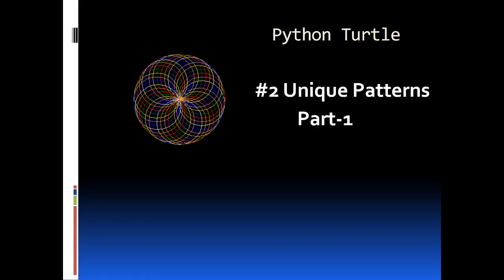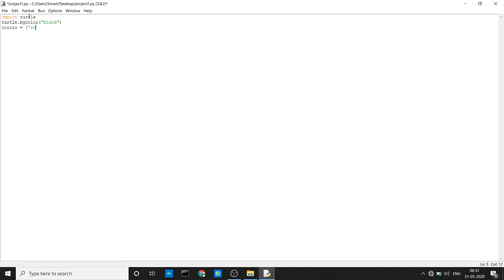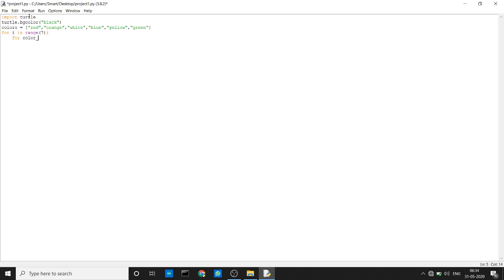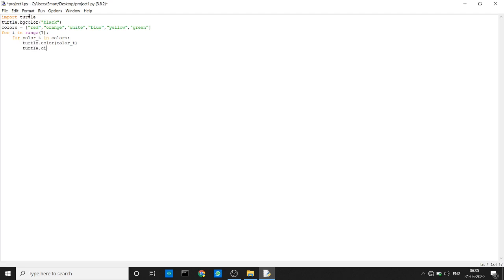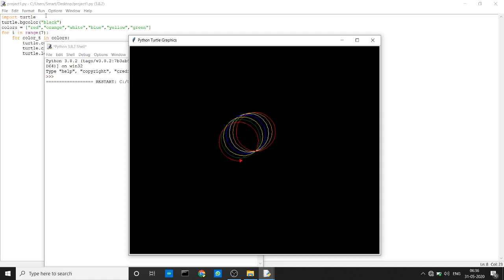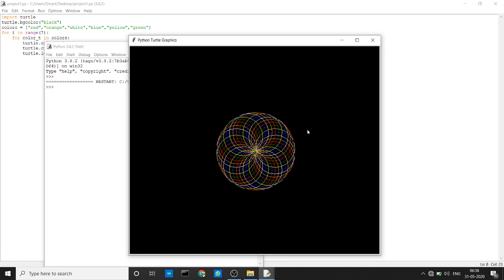Python Turtle #2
In today's video we learnt to write the code to create a design with python's turtle module hope you will like it.
Video- Rishav Bhattacharjee